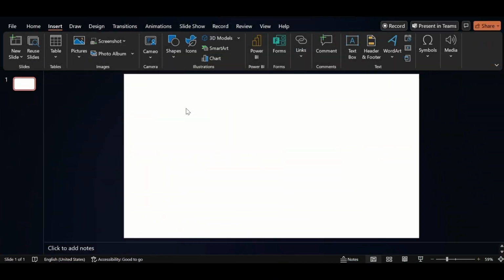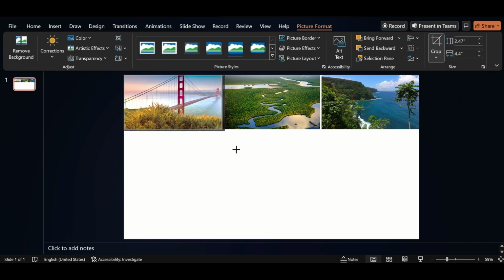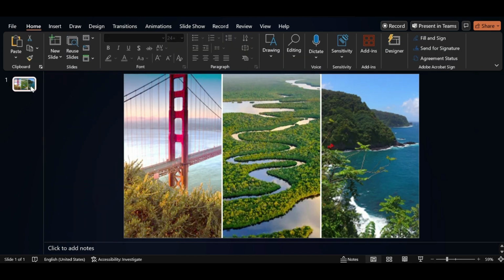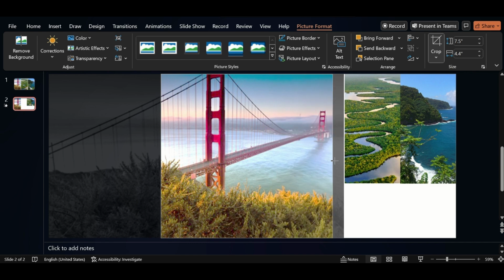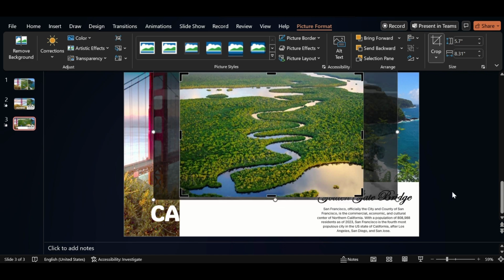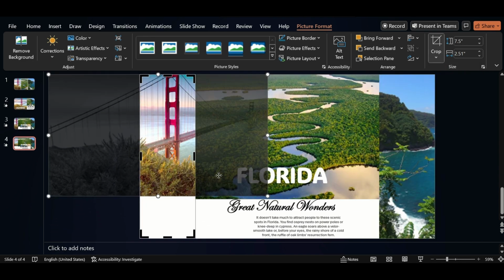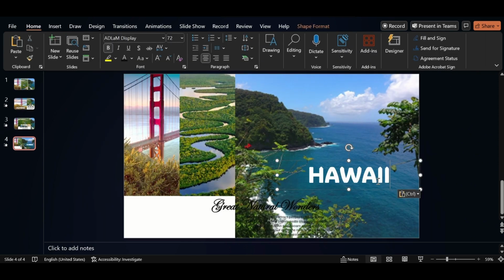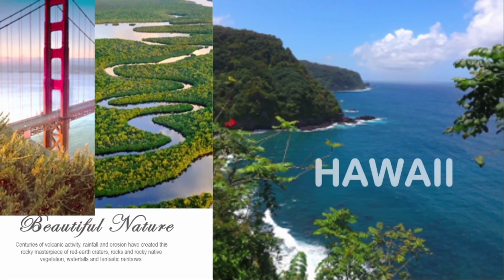Stop Making Boring Slides! Try This Magical Image Morph ⚡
PRO Image Animation in PowerPoint | Morph Transition Tutorial

Stop making boring slides and start creating professional, cinematic animations in just 3 minutes! In this tutorial, I'll show you exactly how to use the PowerPoint Morph transition to create amazing image highlights and smooth animations that will impress any audience.

Whether you're a beginner or looking to level up your presentation skills, this step-by-step guide covers: ✅ How to insert and prepare your images ✅ Mastering the Morph transition for smooth movement ✅ The secret cropping technique for pro highlights ✅ Adding text animations for extra impact

Timestamps: 0:00 - Intro to Amazing Image Animation 0:20 - Setting up your slides 1:05 - Applying the Morph Transition 1:30 - Pro Cropping & Highlight Trick 2:40 - Final Preview & Tips